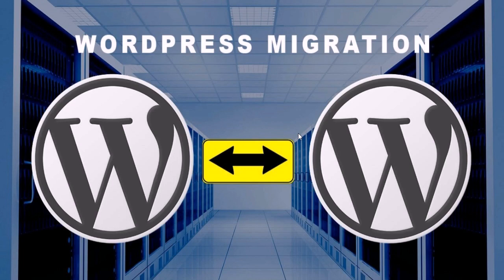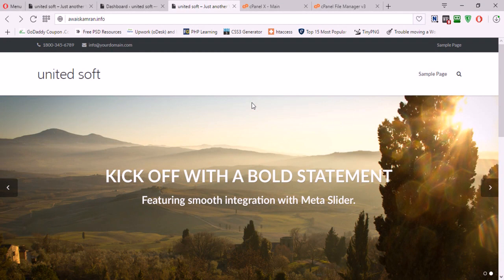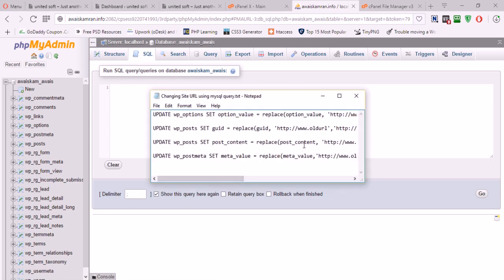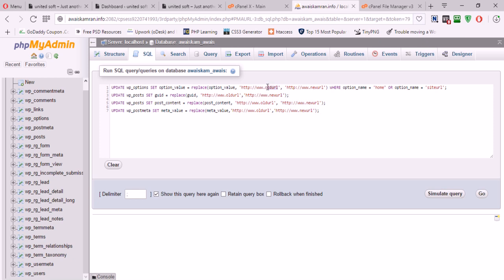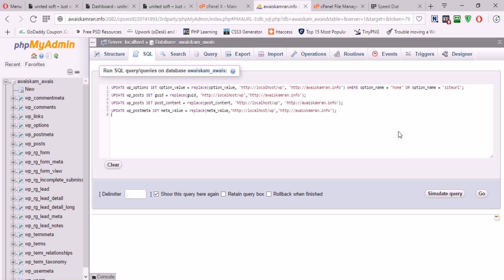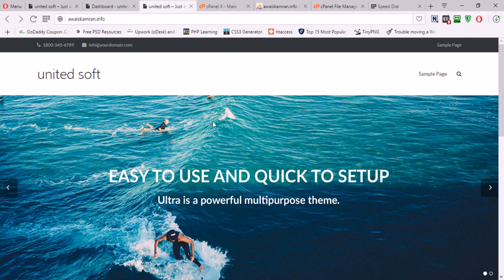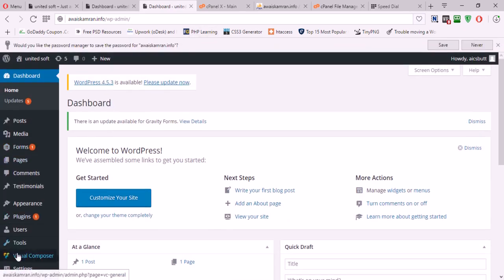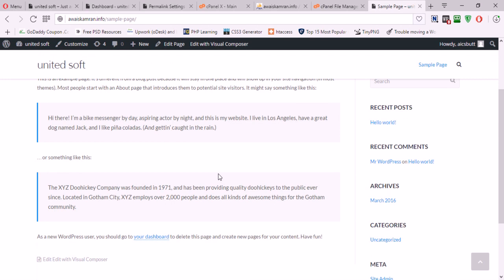12- Wordpress: How To Change URL in Database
How To Migrate Your Wordpress Site : How To Change URL in Database